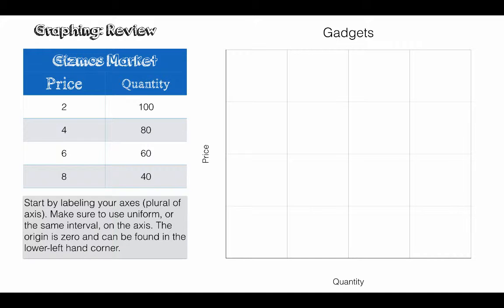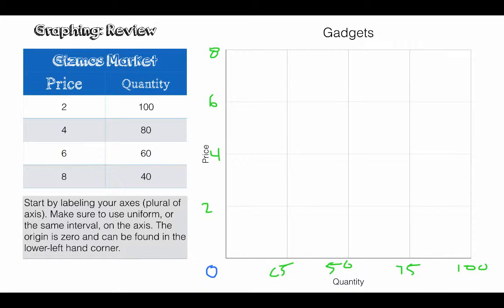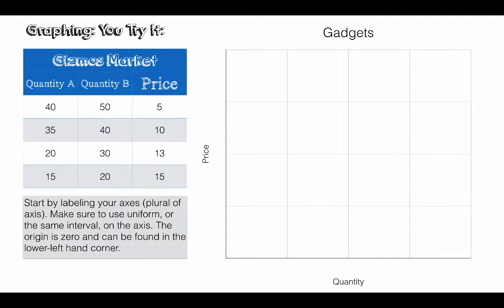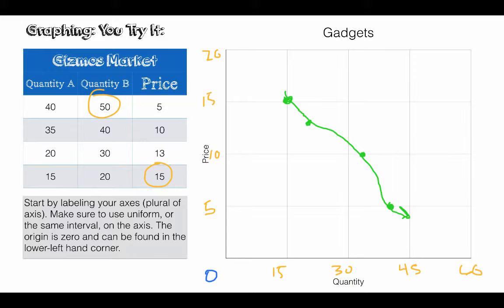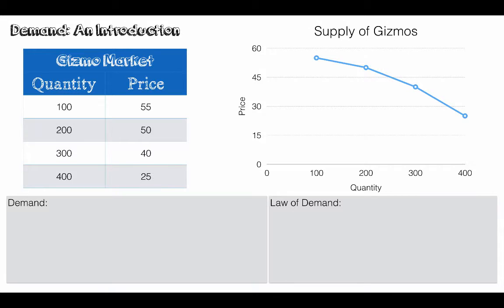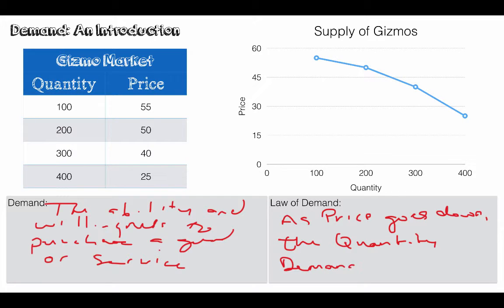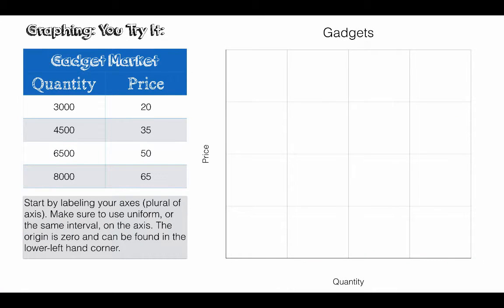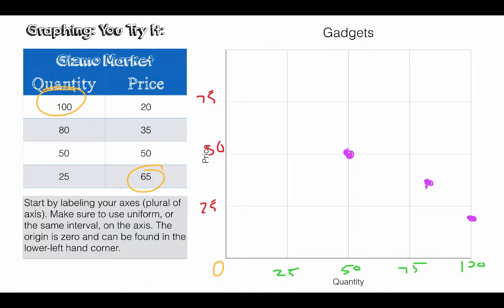Economics-Demand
Introduction to Demand and Demand Curves for High School Economics class.